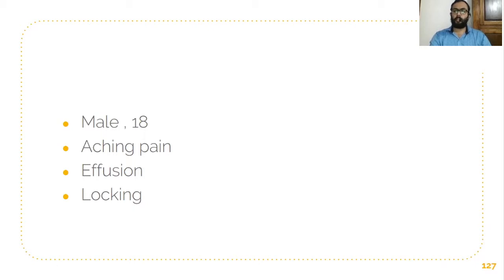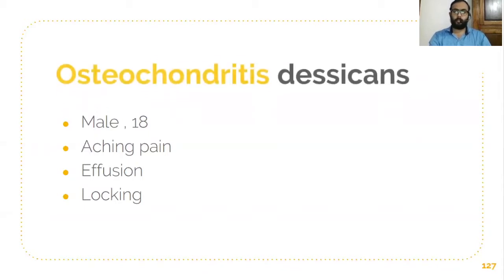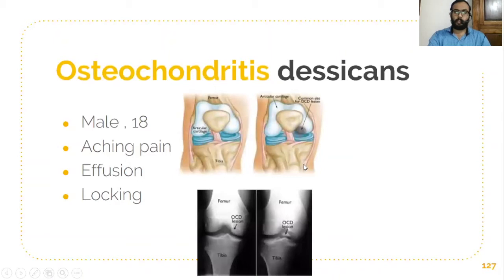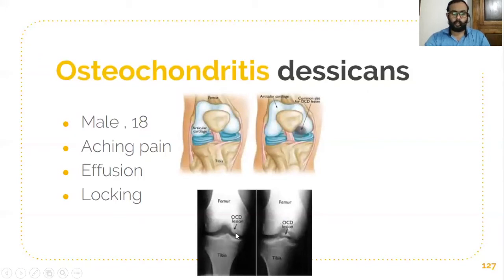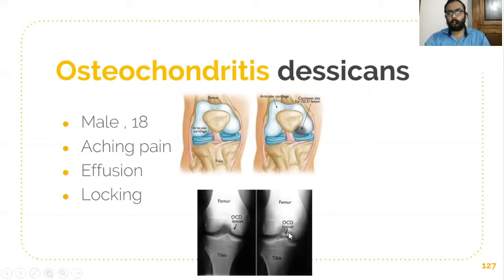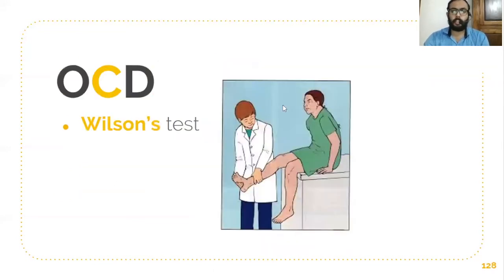Osteochondritis Dessicans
Diagnosis, clinical examination and ayurvedic management of ocd (knee)